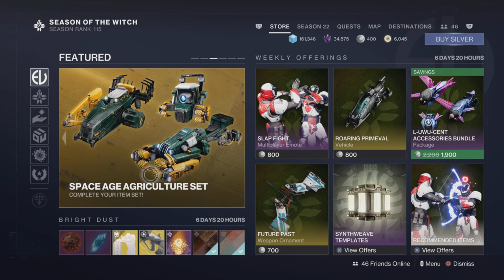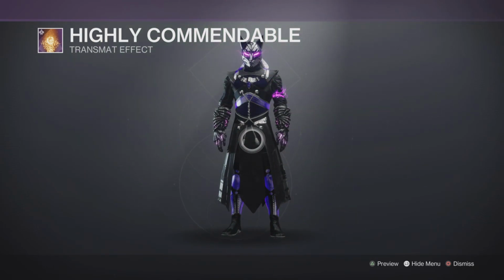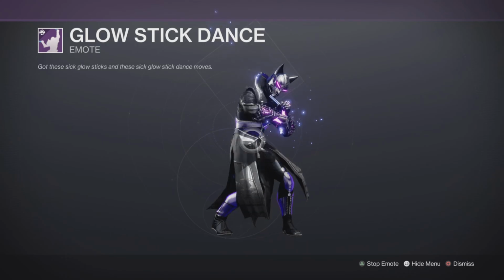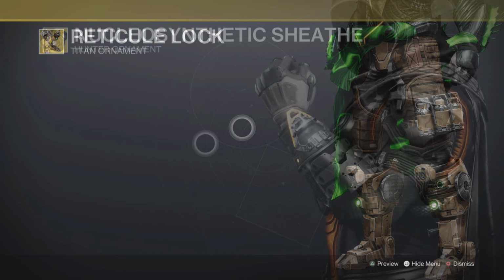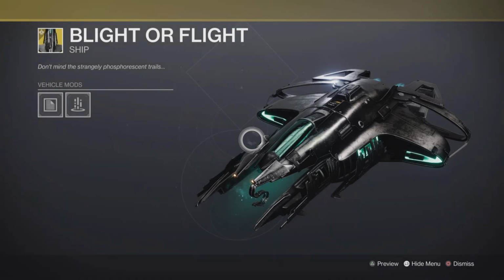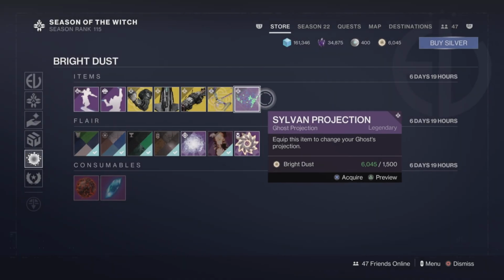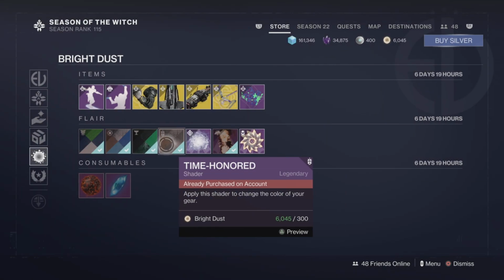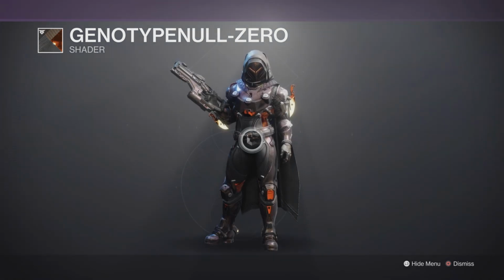Weekly Reset Items This Week!-Destiny 2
All The Weekly Reset items for the week of November 14th-21st that you might want to pickup inside of Destiny 2. This is an Overview of the weekly Eververse Store Bright Dust items and items in the Tower for this week that are of significance.

Destiny 2 is a popular free-to-play online-only multiplayer first-person shooter video game developed by Bungie. It’s a story based RPG with many classes such as Warlock, Titan and Hunter. The players, who are referred to as “The Guardians”, are the Warrior’s Of The Light or Lightbearers sent by “The Traveler” to defend humanity from the dark threats of the universe.

•If you enjoyed this video, don’t forget to leave a Like👍 Subscribe⭐️ and Share 🤲 this video with your friends to help grow my channel🪴, if you watched this video ALL the way through, you’re a true legend and I really appreciate that!
•Feel free to check out other amazing content here on my channel!
•Inform me of any content that you would like to see in the future below!
•I hope this video was Interesting or Informative in some way for you!